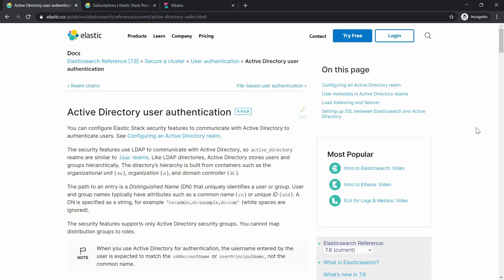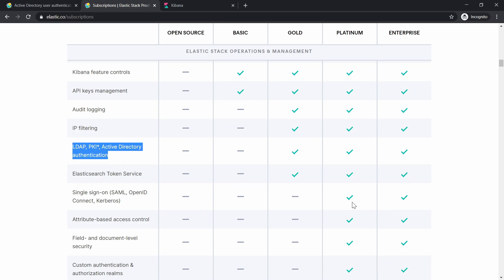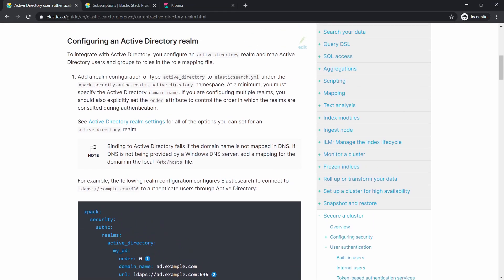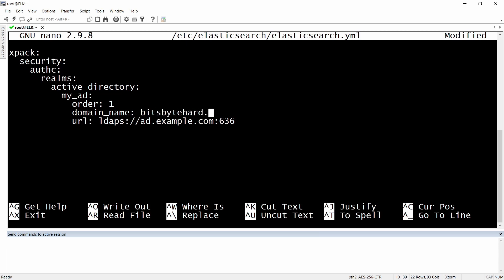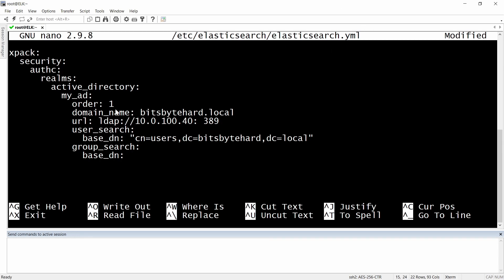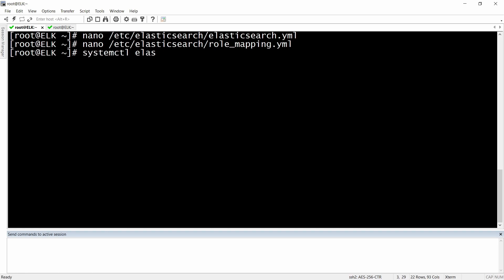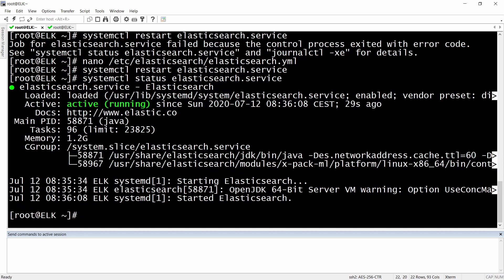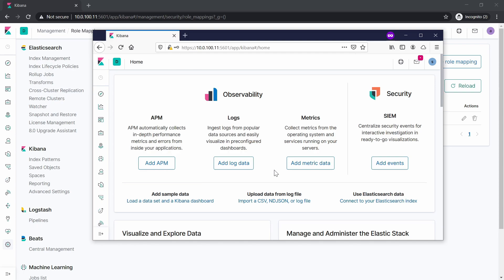09. Elastic Stack || Active Directory User Authentication